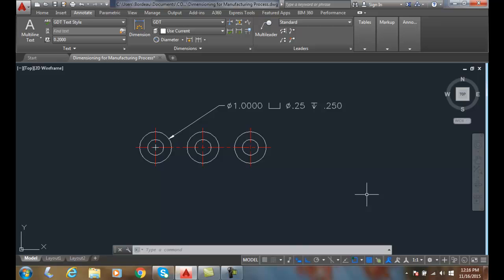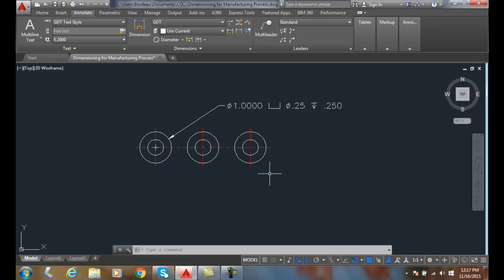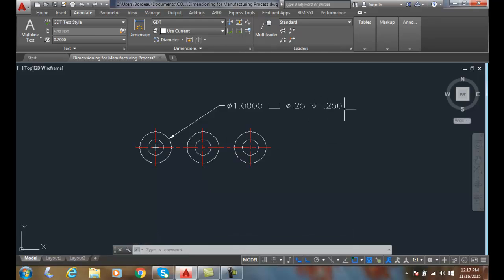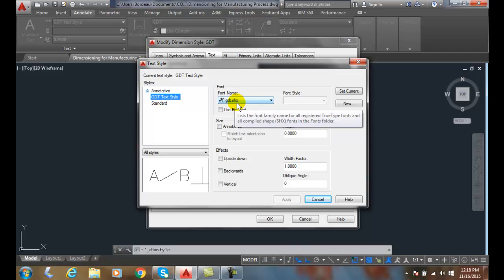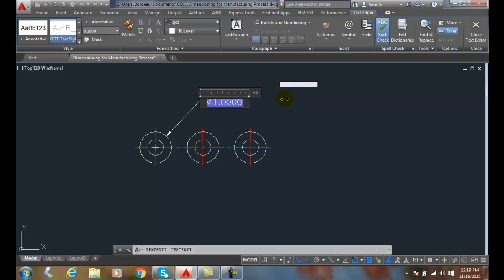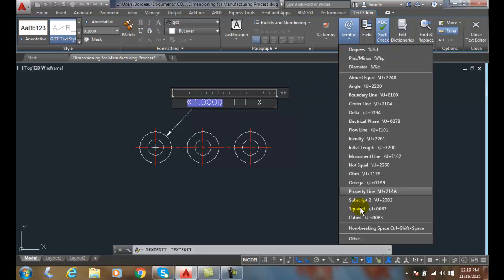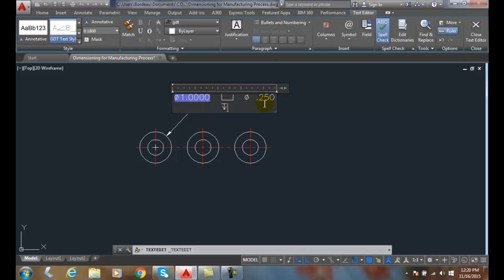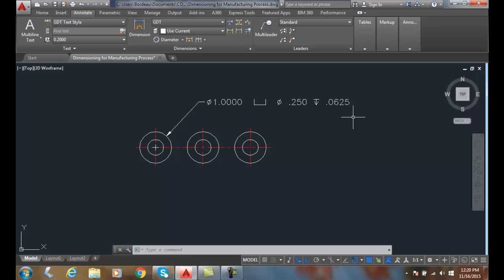AutoCAD I 18-03 Dimensioning for Manufacturing Processes